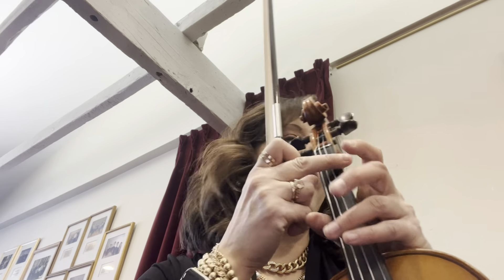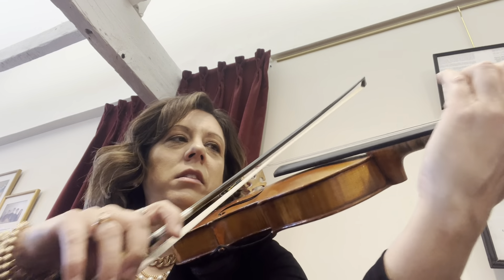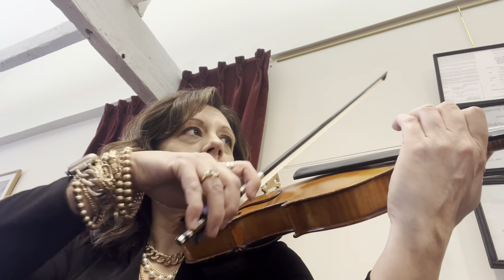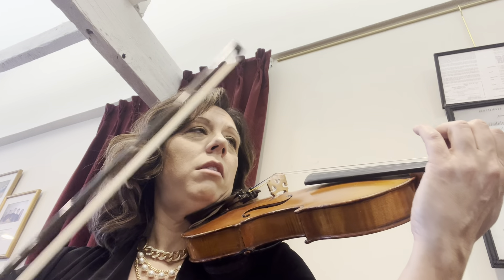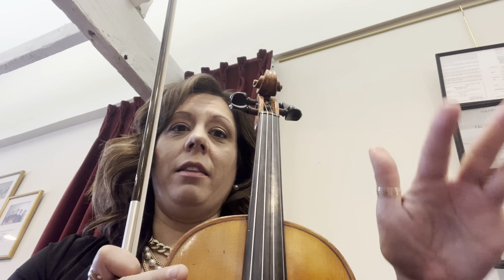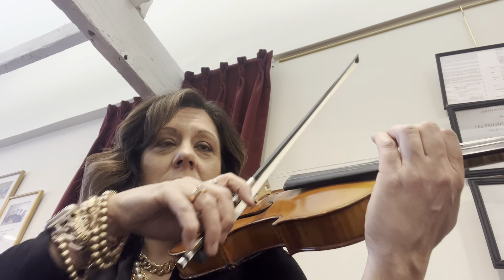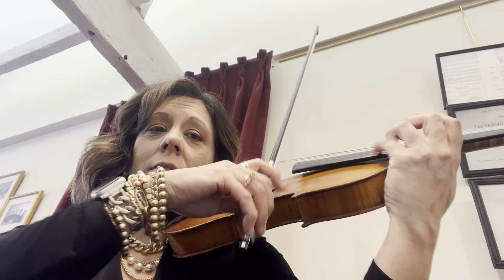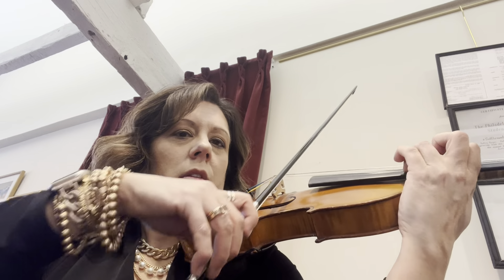Bach am m.113-116 scale practice